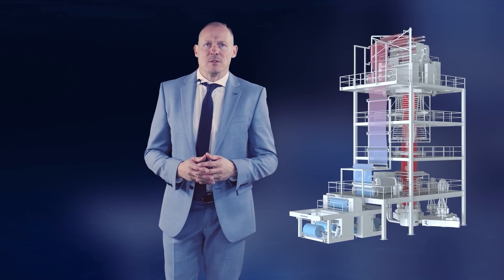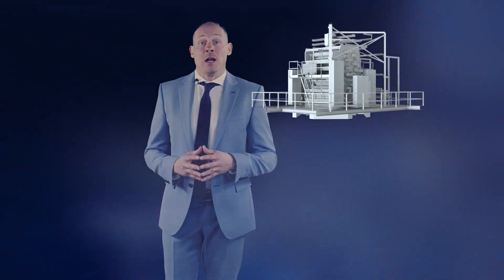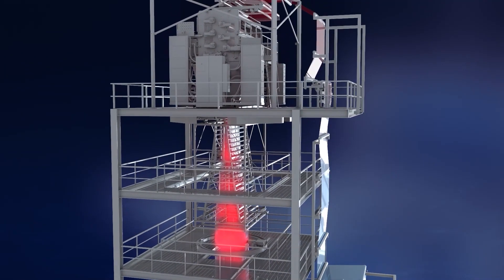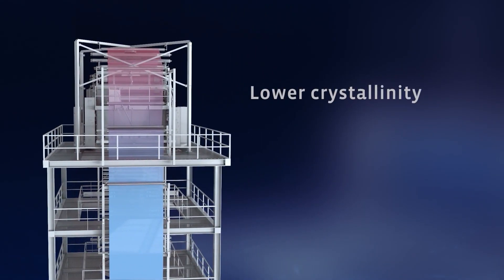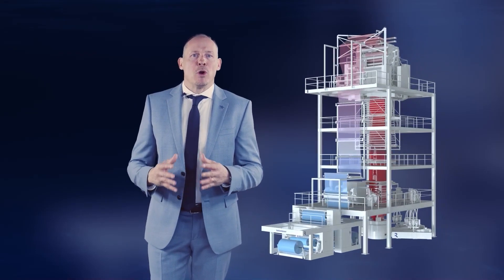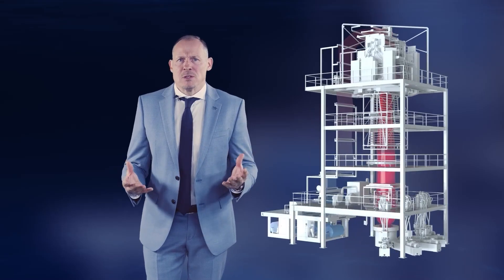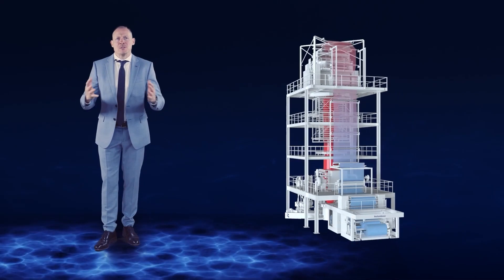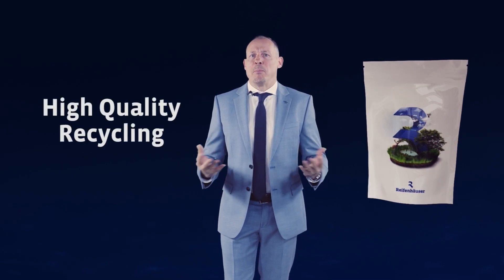Reifenhäuser EVO Ultra Stretch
Reifenhäuser’s EVO Ultra Stretch stretching unit enables blown film producers to produce sustainable All-PE Mono-film - e.g. for barrier food pouches. Thanks to the patented position of the stretching unit directly in the haul-off of the blown film line, the film is stretched at the ideal time and from the first heat, which makes the process particularly efficient and stable.